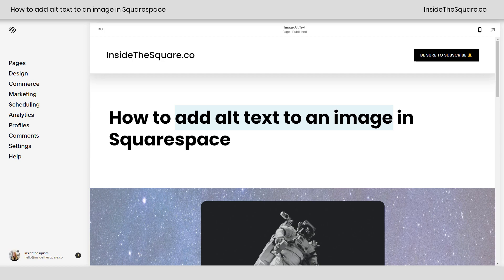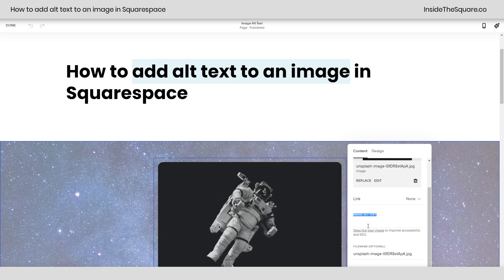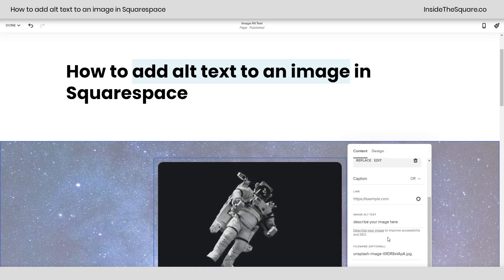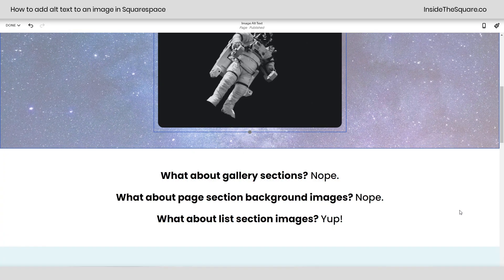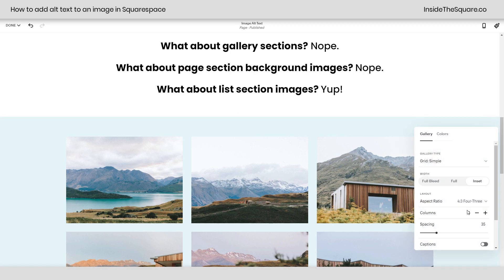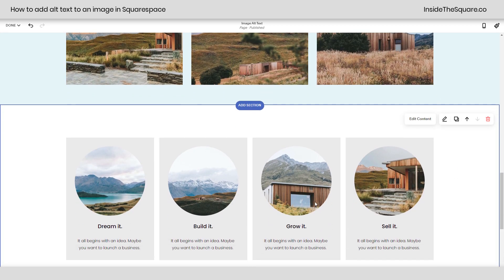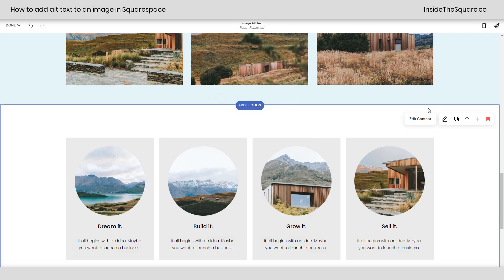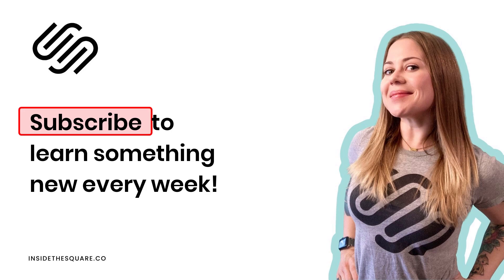How to add alt text to an image in Squarespace // Squarespace Tutorial - Image Alt Text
Alt text is short for "Alternative" text, and it's an important thing to add to images on your Squarespace site! When someone uses a screen reader program to visit your site, it will read the alt text to describe the image. Plus, Google search will read it too! This tiny tutorial will show you how to add alt text to an image in Squarespace.
Brand new to Squarespace?
To add alt text to an image, double click on the image block to open it's settings menu. On the content tab, scroll down to the spot where it says "image alt text" and add your text there!

Can you add alt text to an image in a gallery section? Nope, but you can add a description! I cover this at 00:50 in this video.

Can you add alt text to a page section background image? Not at this time, but I hope that changes soon!

Can you add alt text for a list section image? Yup! See how at the 1:10 minute in this video.